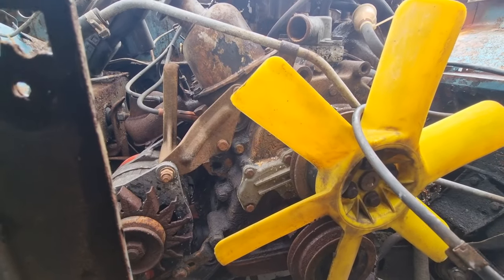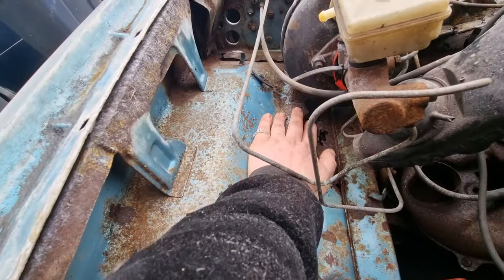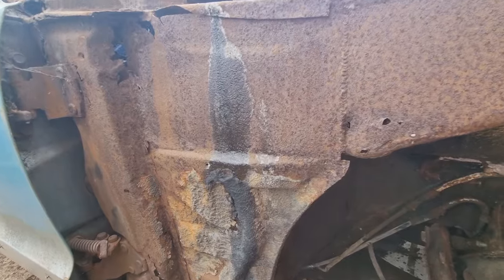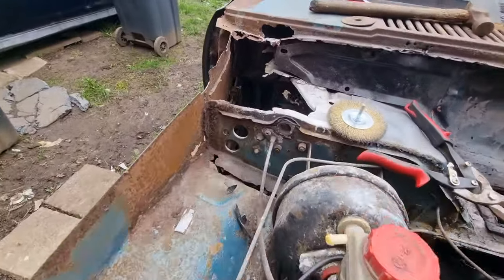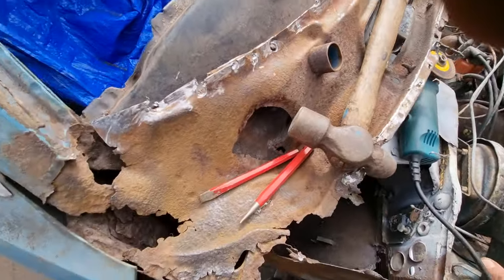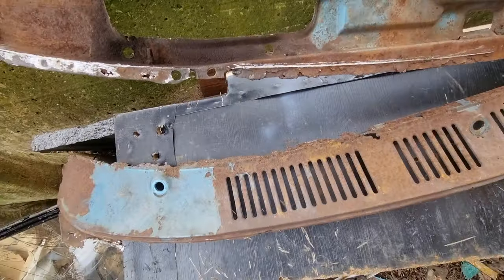Cortina Mk4 Ghia 2.3 V6 Restoration || Scuttle Removal (P12)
In today's video you will watch me remove the scuttle on my Cortina Mk4 Ghia estate.